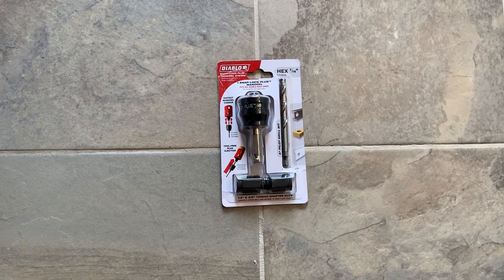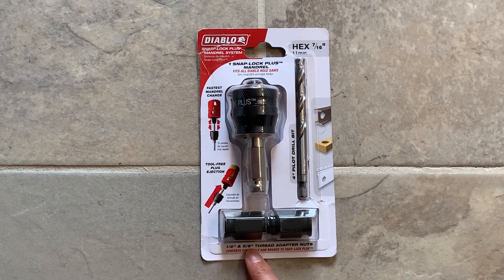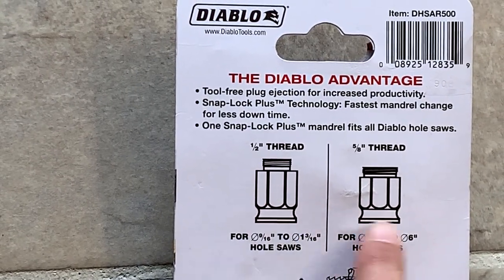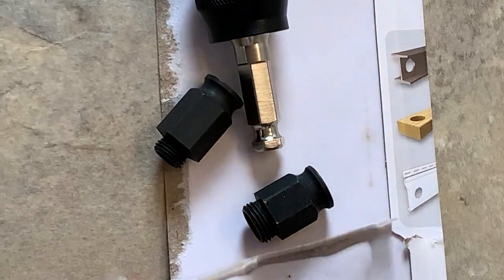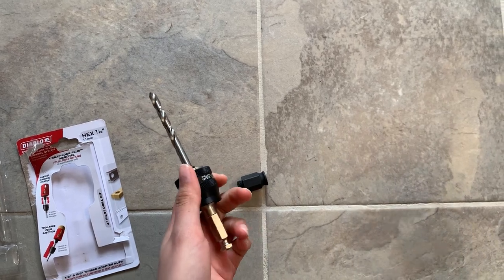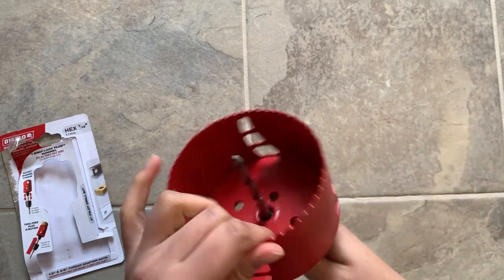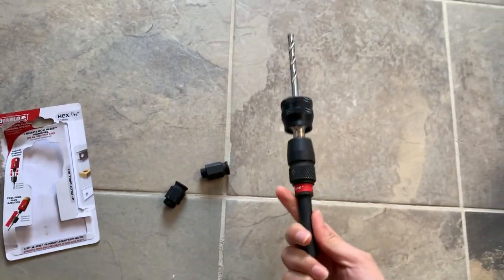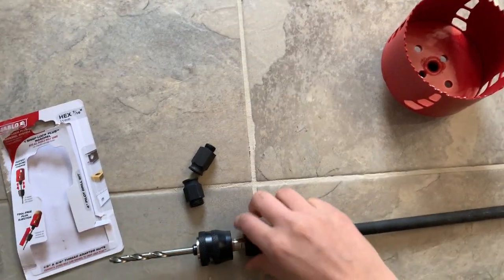Diablo 7/16" Snap -Lock Plus Mandrel System Unboxing (DHSAR500)